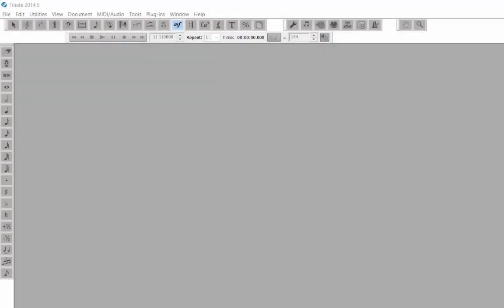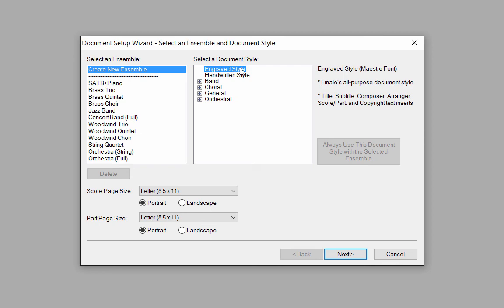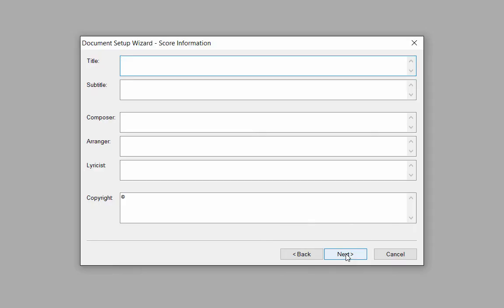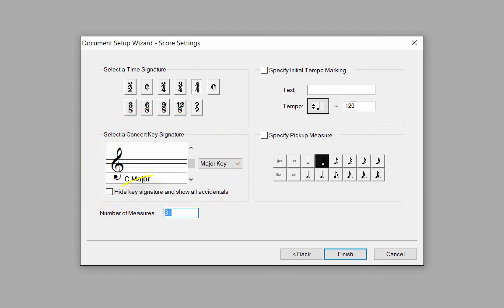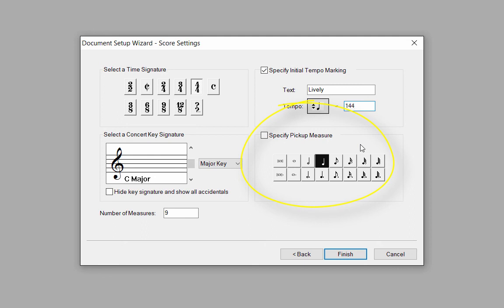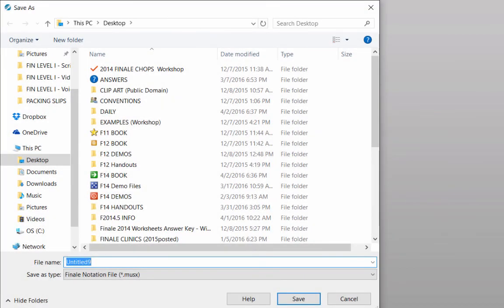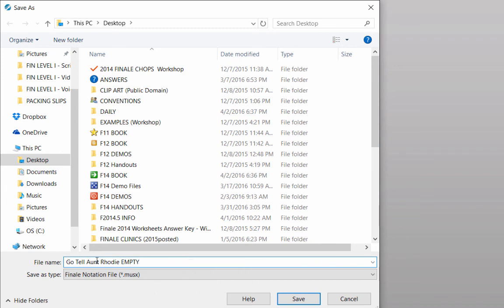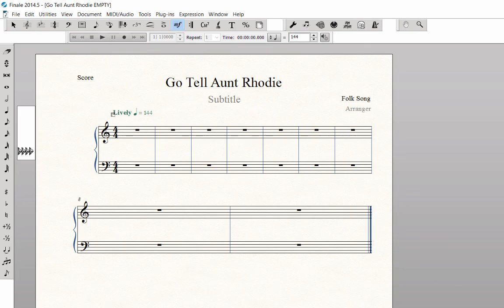Setting Up a Score - Aunt Rhodie Score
In this lesson, you will create a score from "scratch", including ensemble style, document style, staves and instrument for your score. This project includess step by step directions to create the "Go Tell Aunt Rhodie" project mentioned in the Finale Beginning Notation series, video #5, "Setting Up Your Score".